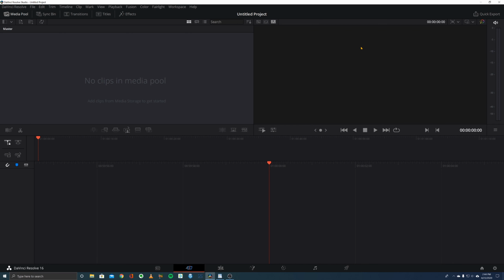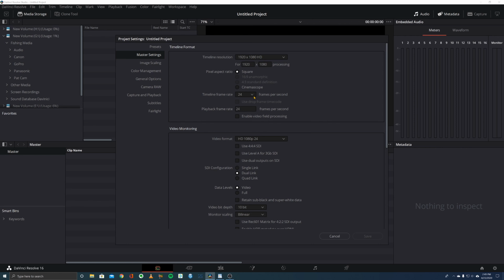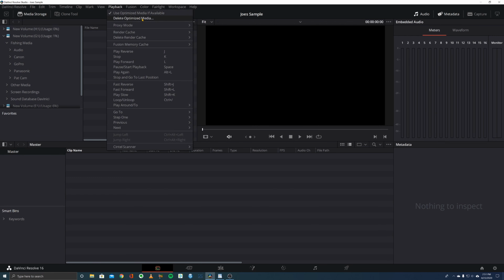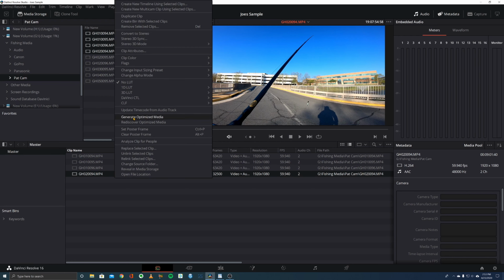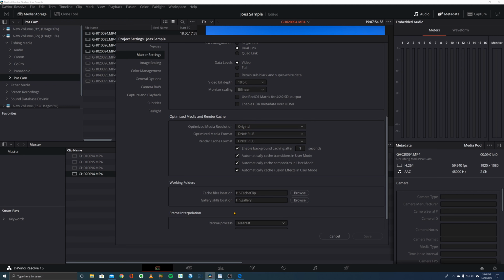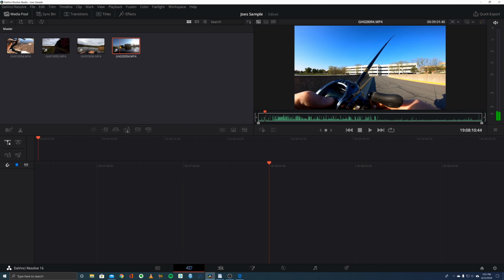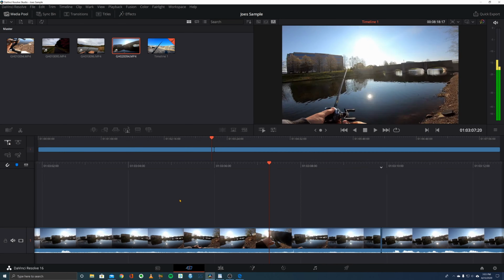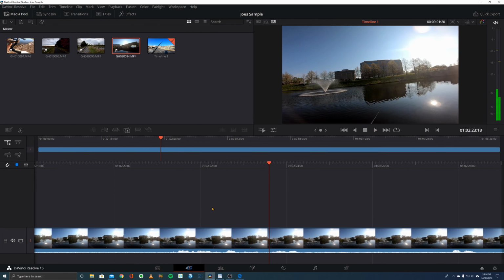Smooth Editing-Davinci Resolve-Optimized Media and More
A few tips to easier editing on Davinci Resolve.  Enjoy!
Tubebuddy to help optimize your channel!

Canon SL2 (killer auto focus)
Budget 4k Camera (panasonic G7)
Best Action Cam for Vlogging (hands down)
Streaming media capture
Best USB Mic (Yeti)
Best USB travel mic (hands down)

Fishing gear…some of it

Shimano DC 150 Reel
Scorpion DC Reel
Lewes Tournament MB Reel
Excellent Kastking Baitcaster
Best Budget Reel - Period
KastKing Speed Demon Pro Reel
Best Collapsable spinning rod
New Favorite Series of rod
My GO TO topwater Bait
My Favorite Crank Bait